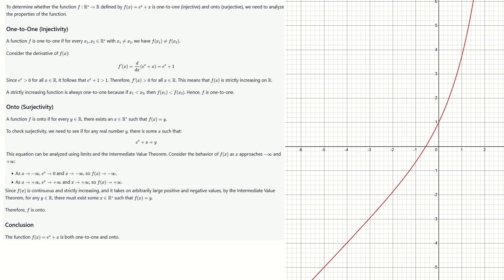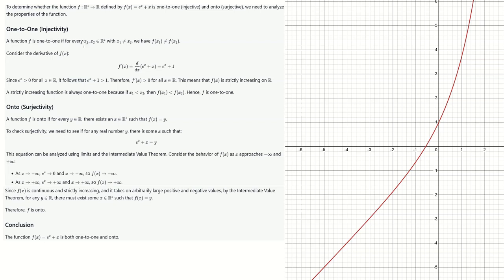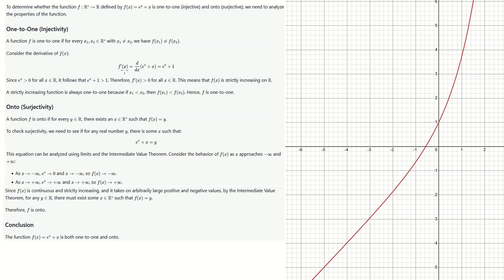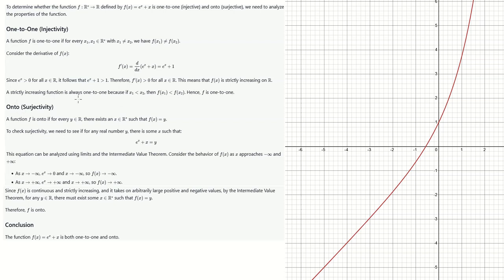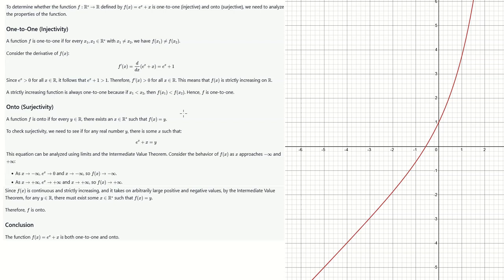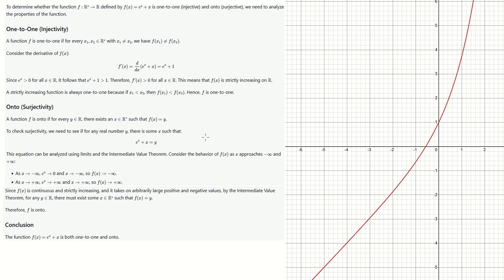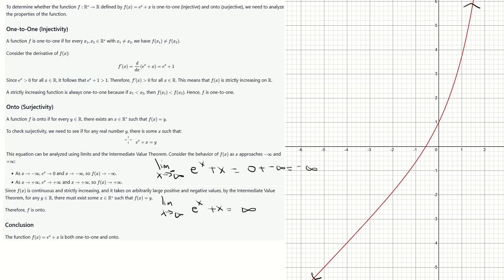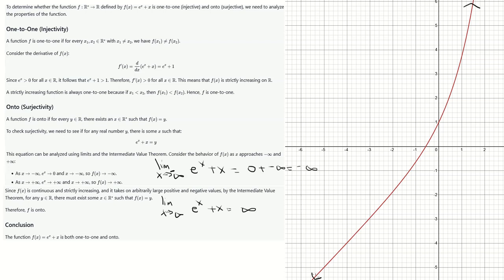Determine whether the function f:R∗→R defined by f(x)=e^x+x is one-to-one and onto